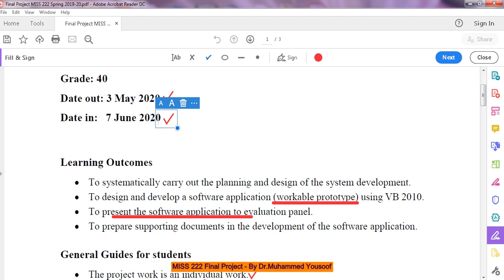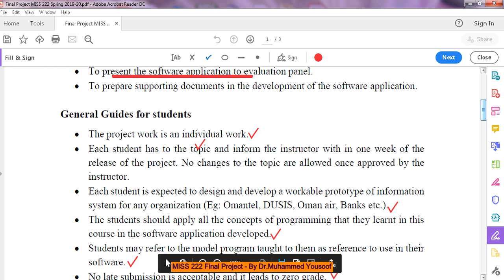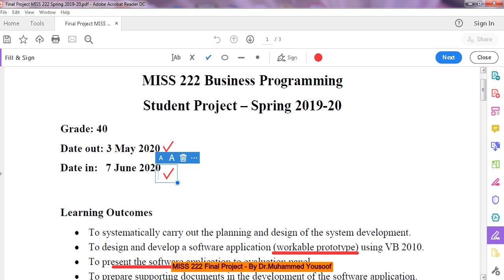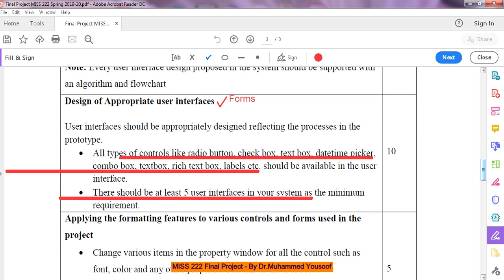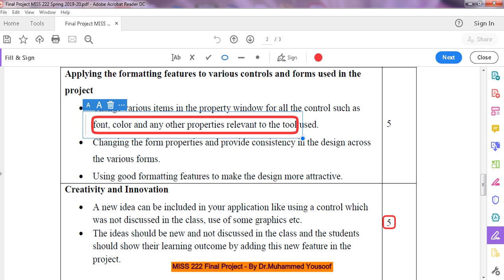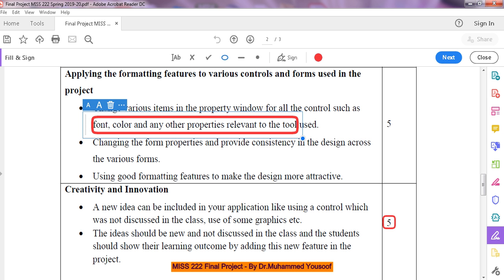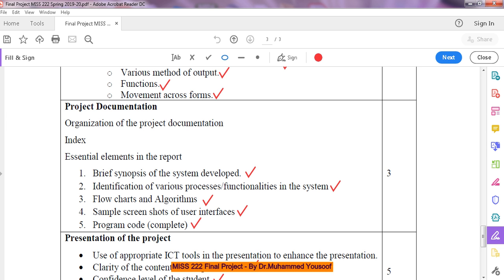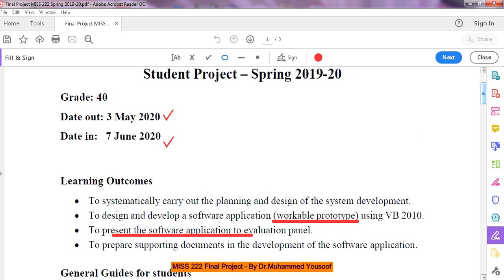Final Project Video lesson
Video lesson on final project guidelines